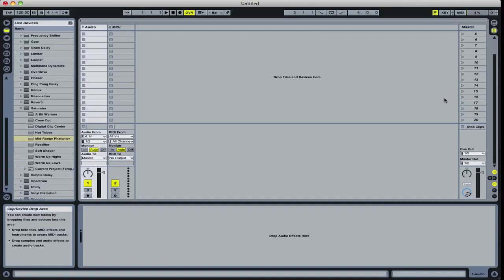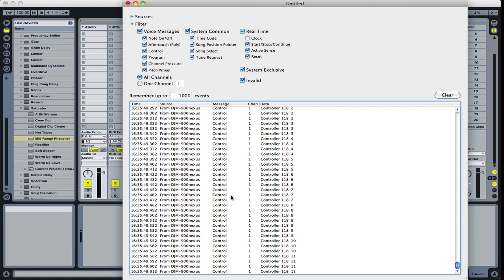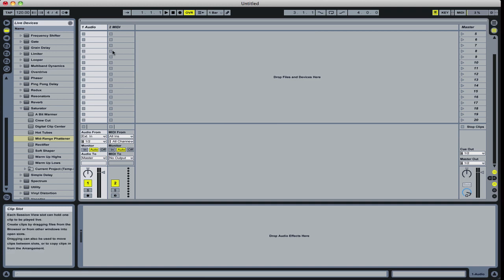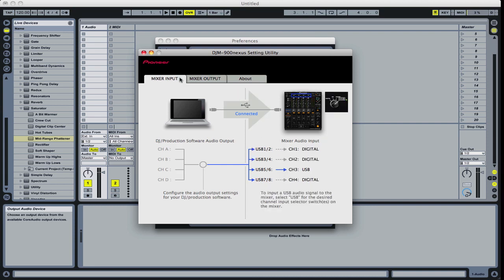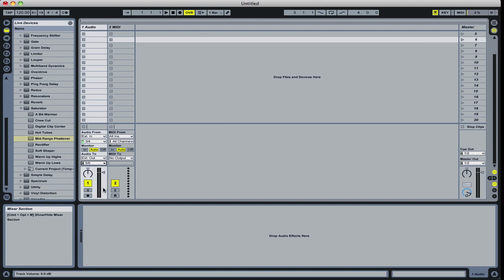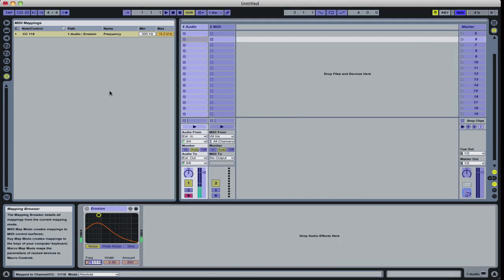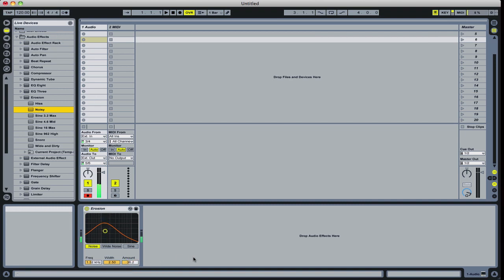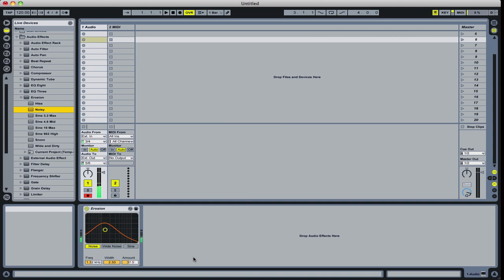DJM-900 and LFO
This video briefly covers the LFO on the Pioneer DJM-900 and how to use it to send MIDI signal to control effects within software such as Ableton Live, Traktor, Serato, etc.